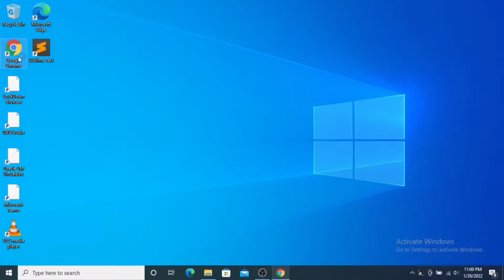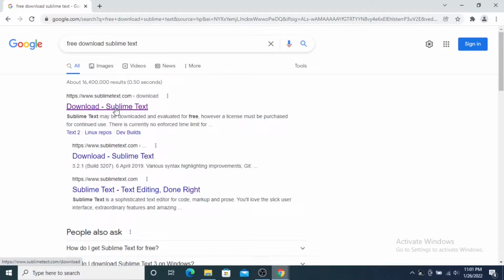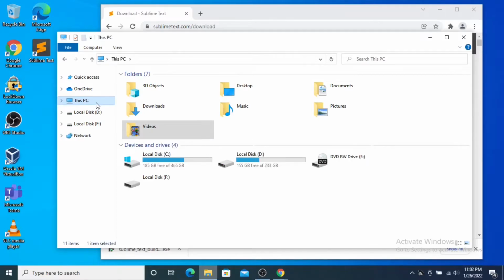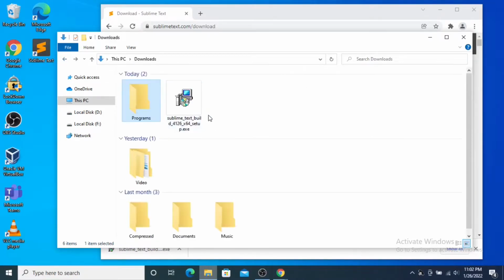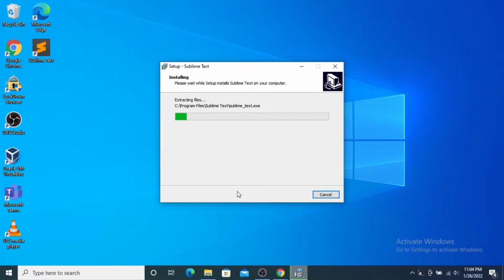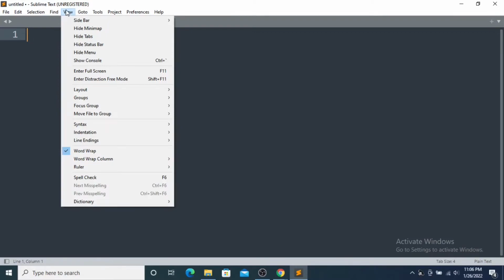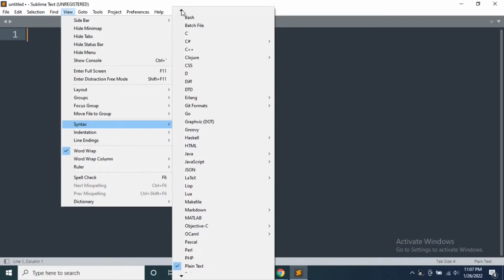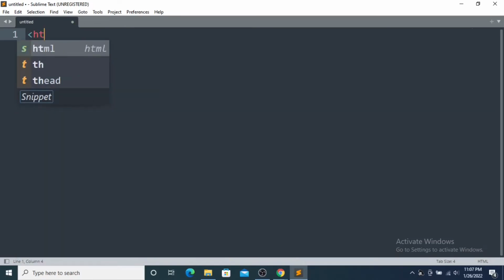How to download and configure Sublime Text By WebBinary Security Solutions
In this tutorial series, we’ll walk you through:
- Basics and fundamentals of web development
- Use of advanced web development techniques
- Industrial level complex web application development
- Secure usage of coding for web development
- Detecting security flaws and vulnerabilities in websites and web applications
- Penetration testing on websites and web applications
- Securing websites and web applications

Our channel is about Cyber Security. We cover lots of cool stuff such as Secure Web Development, Computer Malware, Vulnerability analysis and Penetration testing etc. like cyber security related topics all over the security domain.